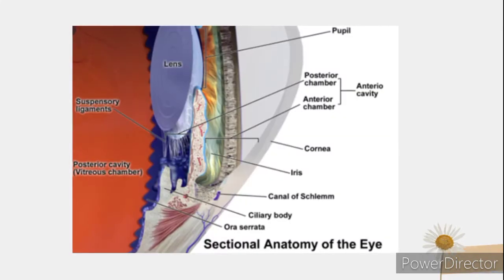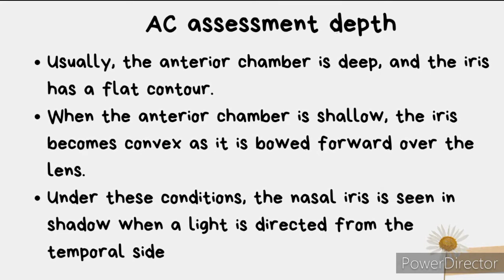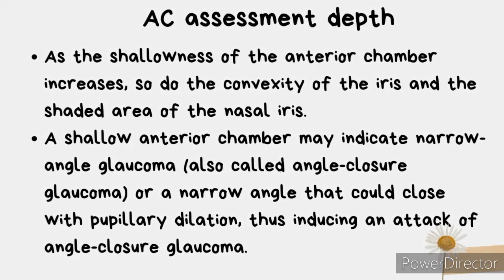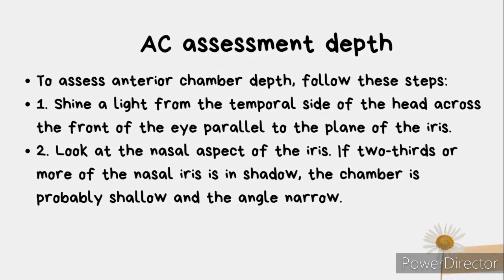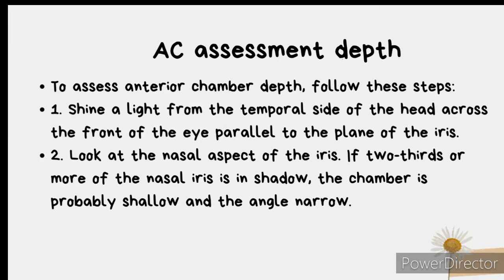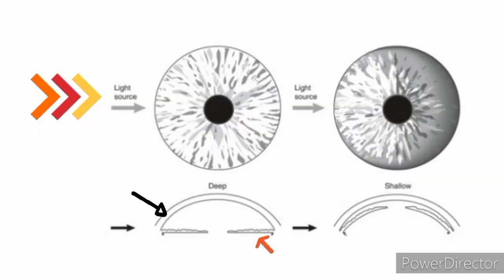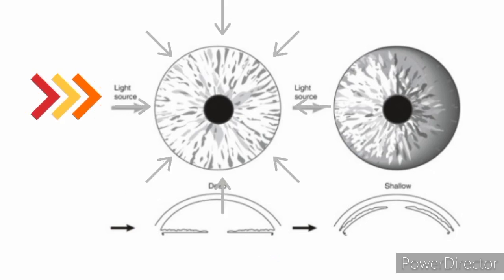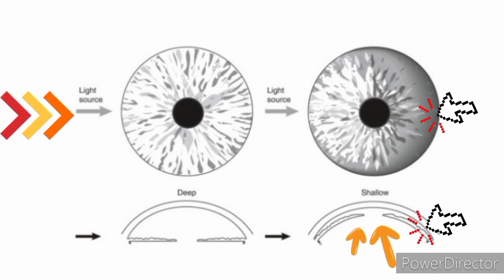AC (anterior chamber) assessment depth